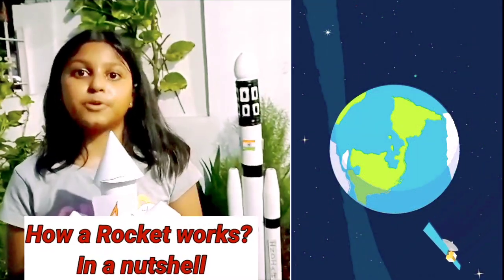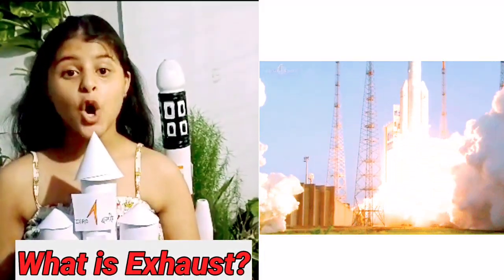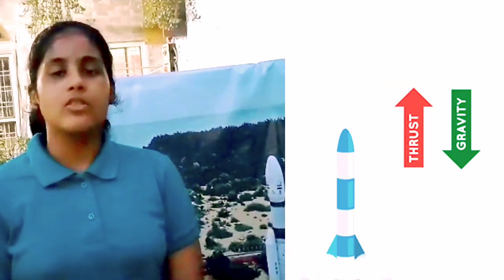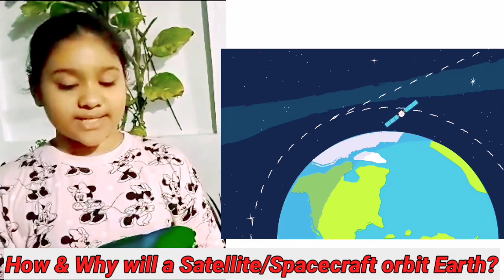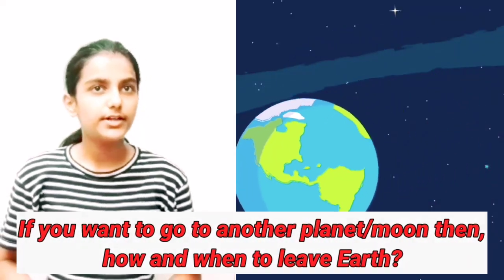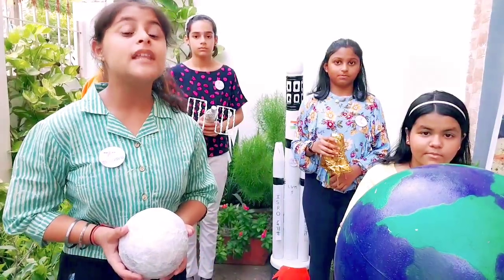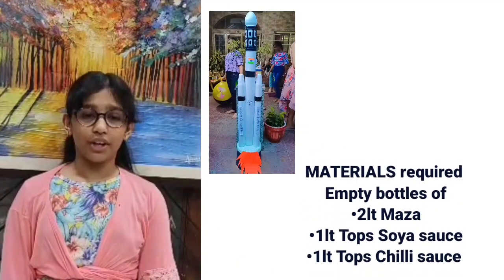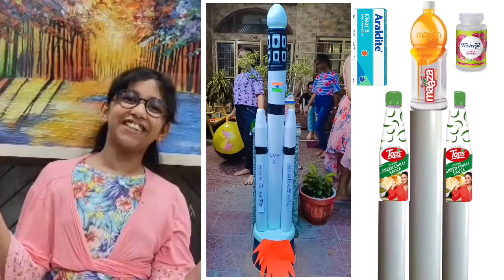India is on Moon Chandrayan 3 Learn How rocket is launched DIY model making Source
A basic understanding of how rocket works. Children of 10years explaining in a very simple and layman language to make viewets grasp it easily.

Children in the video are of Standard 6 studying in St. Mary's Convent Intercollege, Prayagraj.

Cast:
Laranya Srivastava
Vaibhavi Tripathi
Anika Chawla
Varidhi Jain
Ananya Mishra
Ishanvi Agrawal
Navpunya Navin
Vachi Kirty
Sanskriti Agrawal
Ishita Singh

Objective:
To create awareness amongst children about the subject "Rocket and space".

Key points:
This video is prepared to make the understanding of rocket launch, easy and simple for kids and non professional people. A peep into elementary physics is also going to boost their powerhouse of knowledge.

Model Making Project:
Children took keen interest in preparation of models of
Rocket of chandrayaan 3,
Satellite,
Model Earth, worked in teams which enhanced their capabilities in coordination,  monitoring,  cooperation and overall teamwork.

Summary:
In this video we're going to understand how a rocket/satellite/spacecraft is launched into space. How satellite orbits earth or moon or other objects in space. Function of satellite and it's few salient features are also told.

We will also learn DIY of Model Rocket in a very quick and budget friendly way.

FAQs answered:-
1. How things are launched into space?
2. How Rockets operate?
3. Which laws are applicable in launching and further actions ofva rocket?
4. How and When a satellite is launched into space?
5. How a satellite or Spacecraft orbits Earth or other heavenly bodies?
6. How a rocket (Chandrayaan 3) is launched towards moon's orbit?
7. How it orbits moon?
8. How it lands and what it does on moon?